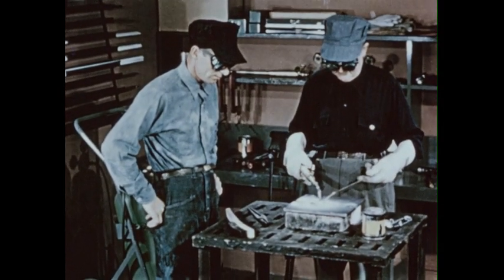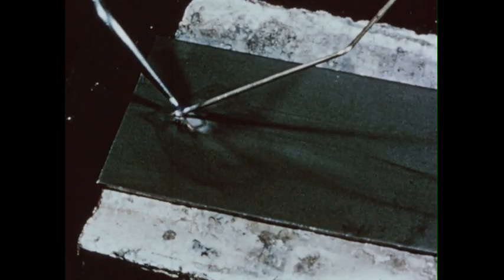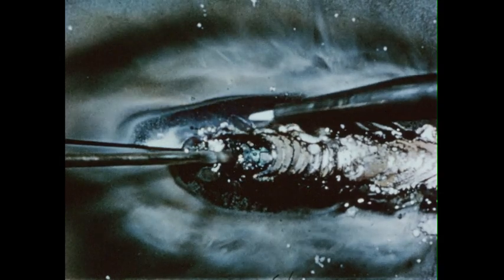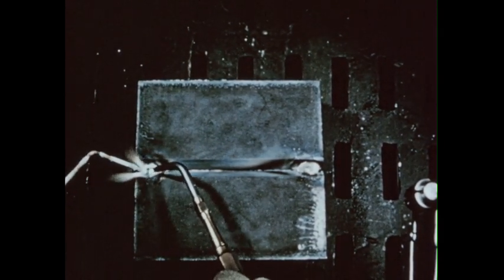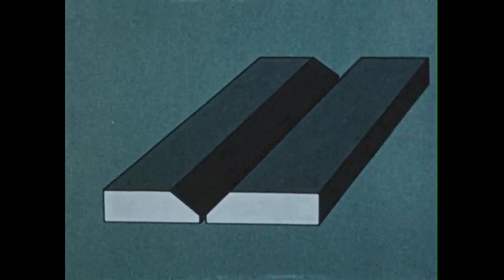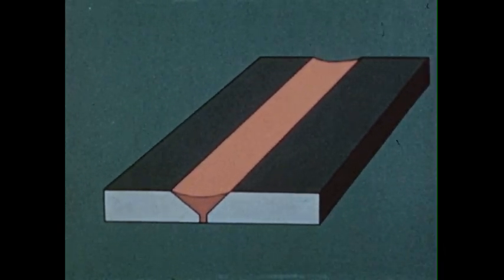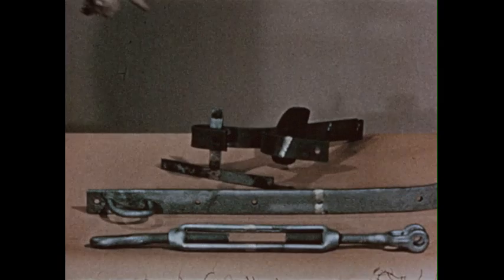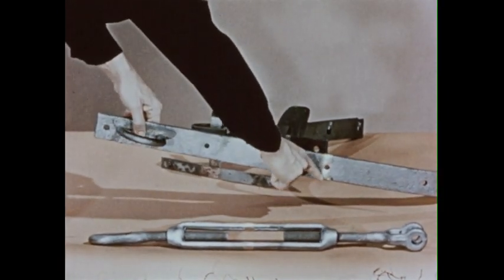Braze Welding (1952)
Demonstrates the equipment used in the braze welding process and displays articles which have been welded.